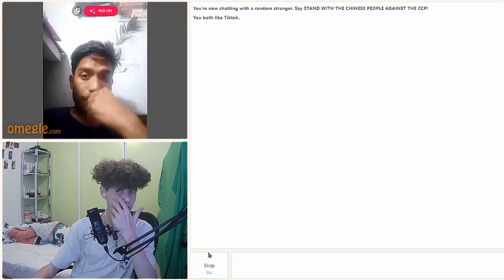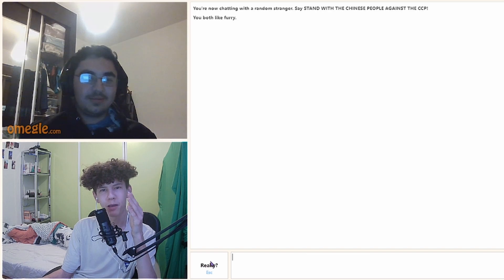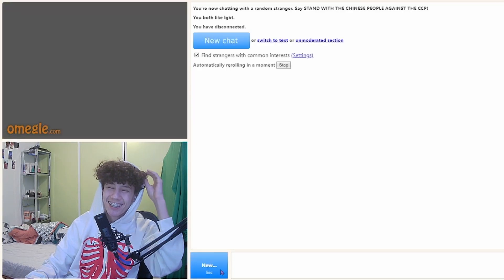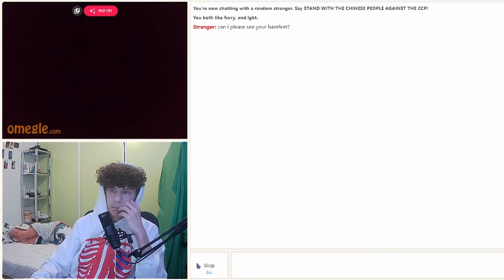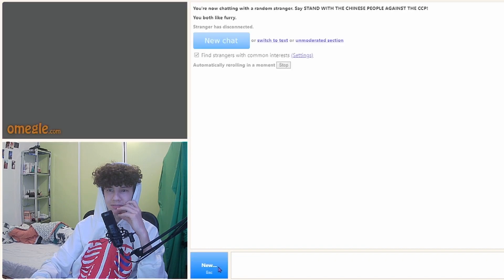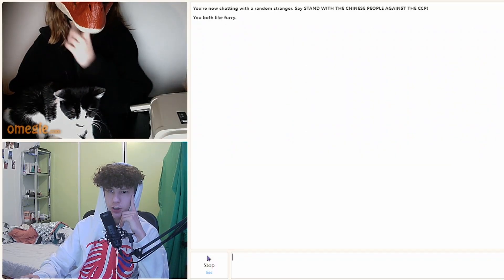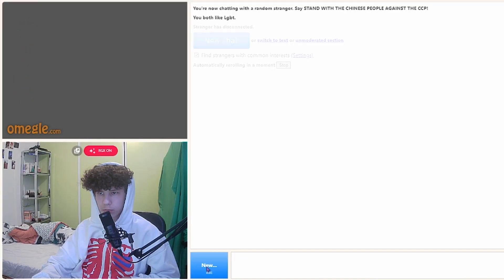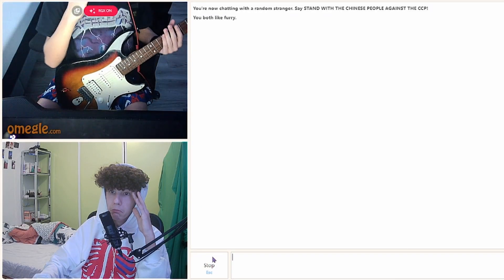OMEGLE FURRY IS INSANE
fr tho